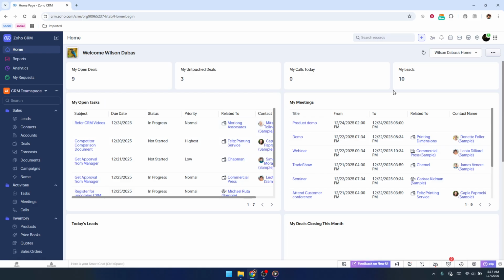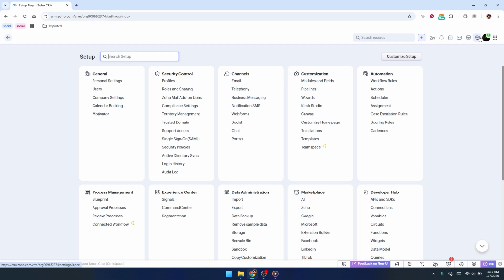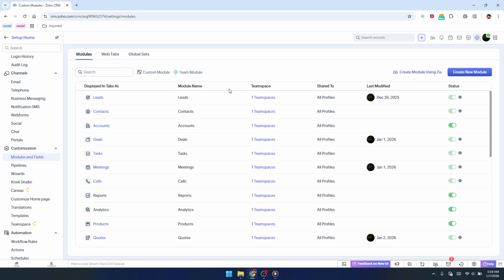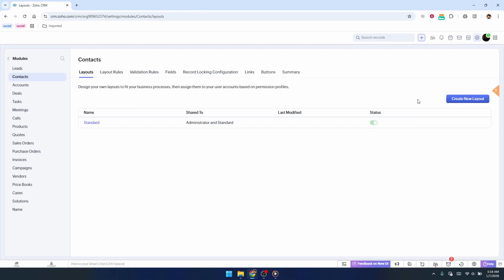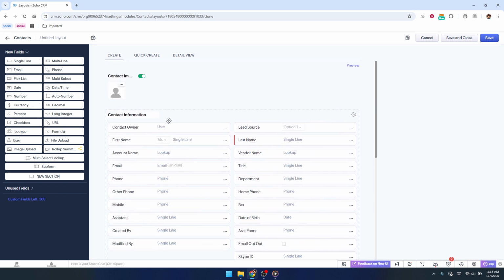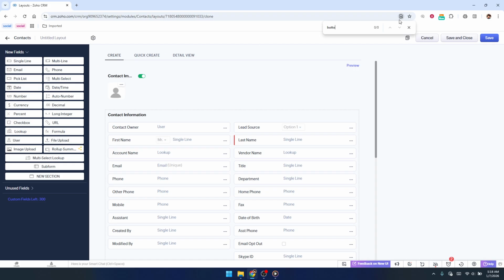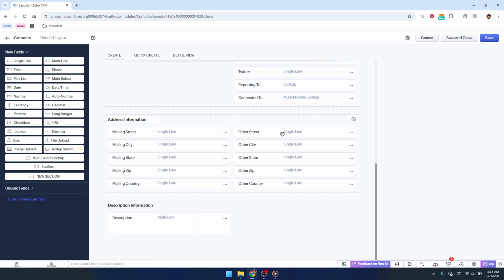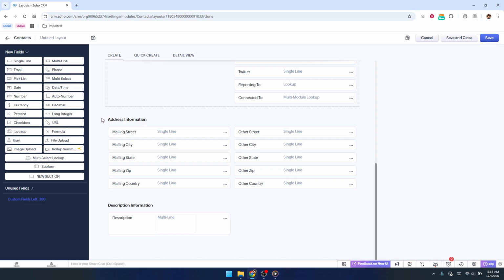How To Create Custom Button In Contact Stage In Zoho CRM [2026 Guide]